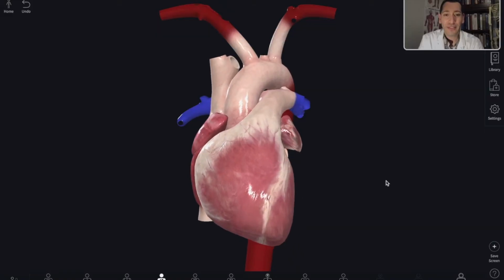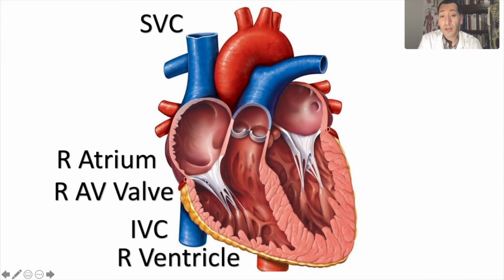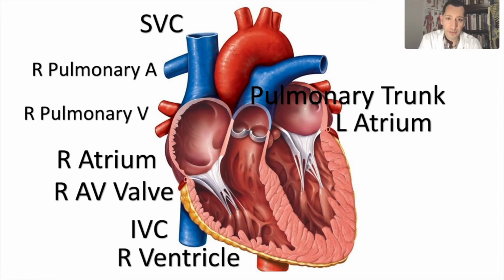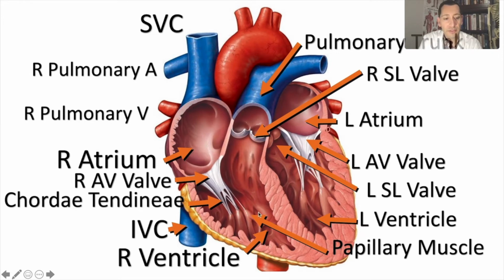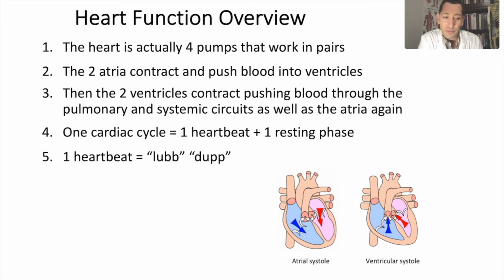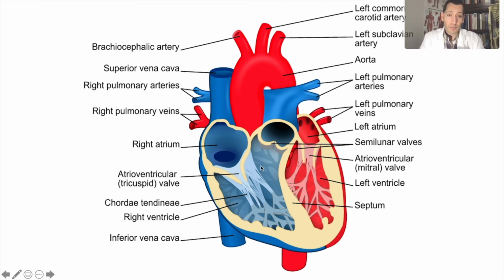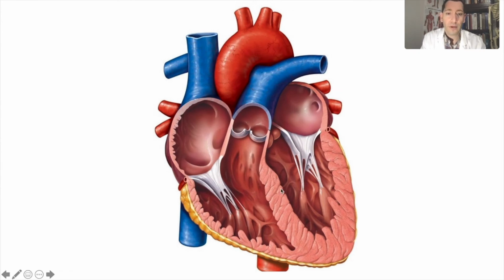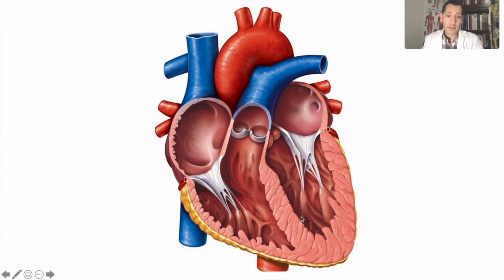Cardiac Cycle and Blood Flow - Anatomy and Physiology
Learn everything about the path blood takes through the heart as well as how using terms like high and low blood pressure, atrial and ventricular systole and diastole as well as describing the functions of the valves and when they open and close.